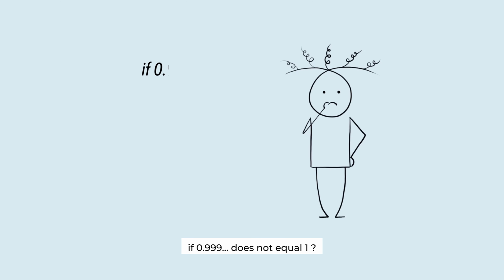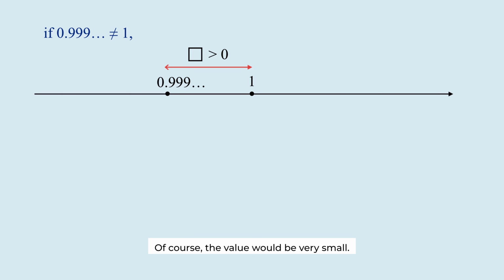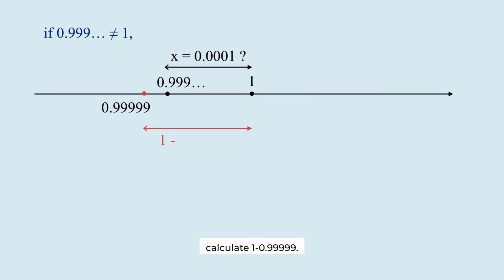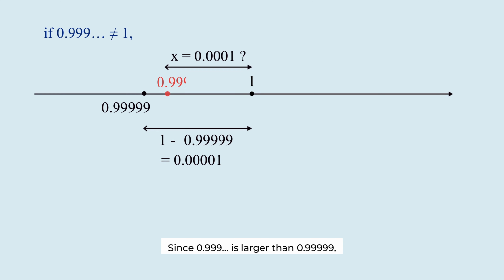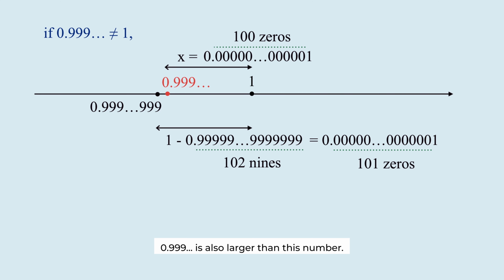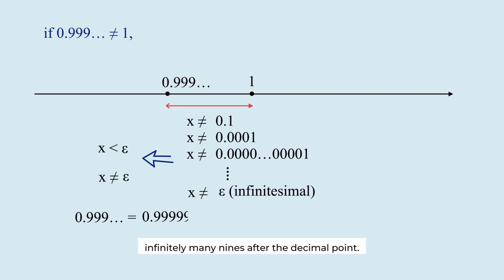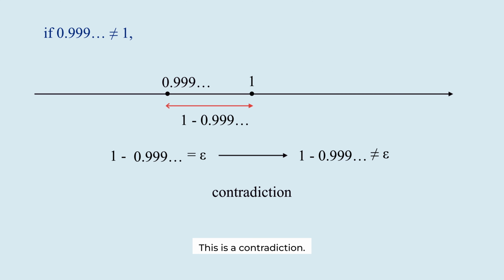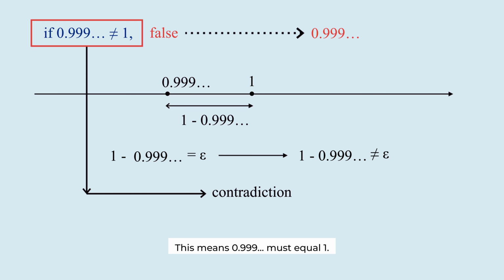what if point 9 repeating doesn't equal 1?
assume 0.999...≠1. you will be shocked!

0.999...=1 is a controversial math which have been proved by lots of proofs.
what about assuming 0.999...≠1?

this assumption will lead us to a contradiction.
and that contradiction give us a new proof of 0.999...=1.

this video shows what will happen if we assume 0.999...≠1 and the consequence of that assumption.